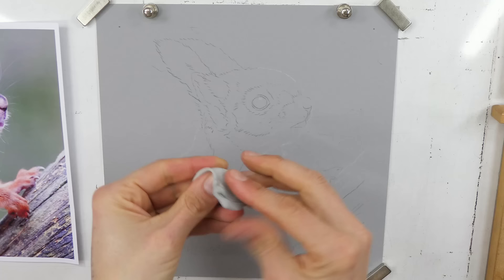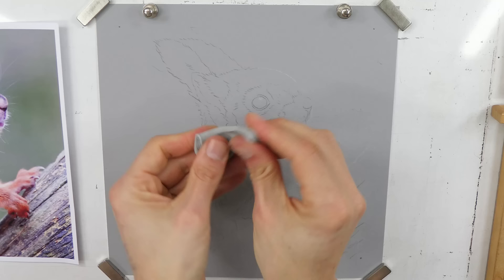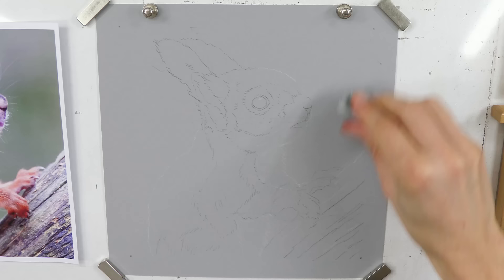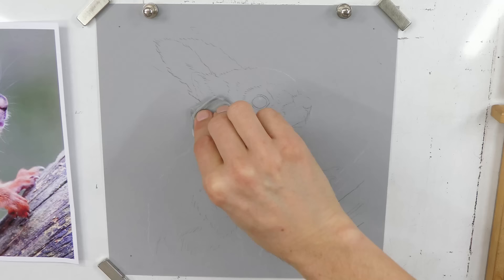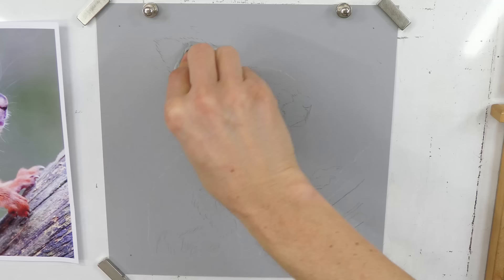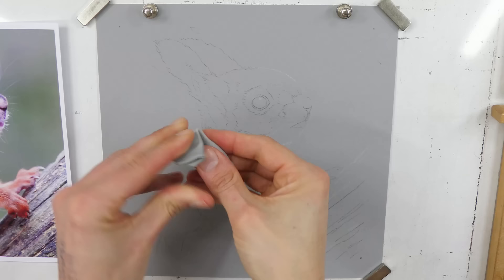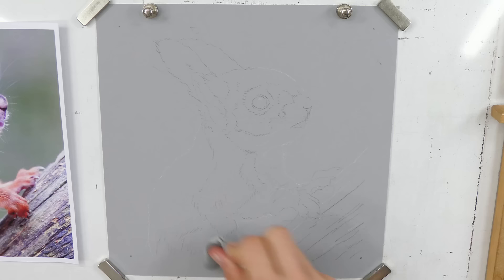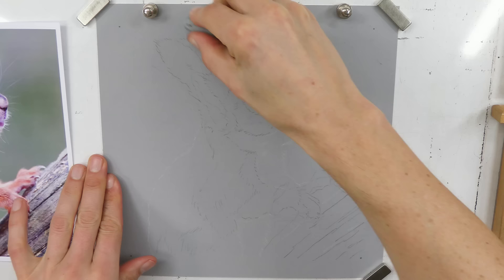Transfer a Photo to Paper - The FASTEST and EASIEST way I know to Transfer ANY image to paper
In this video I show you how to transfer a photo to paper. I show you the reference photo and how you can use different ways to transfer that image to your art paper. The easiest way of all and also what not to do when transferring the photo.
I use both black and white graphite transfer paper and tell you why I use both on some drawings and when you might need to use a kneaded eraser.

Chapters
00:00 Transfer a photo to paper
00:50 the reference photo
02:00 How to transfer photo
02:15 different ways
03:10 easiest way of all + what goes wrong
03:50 how to do it
10:00 black and white transfer paper - why?
14:00 how it turned out
14:30 kneaded eraser
17:10 ready to learn more?

© Jason Morgan Art Lessons - how to use graphite transfer paper